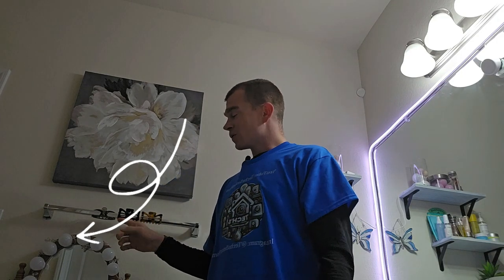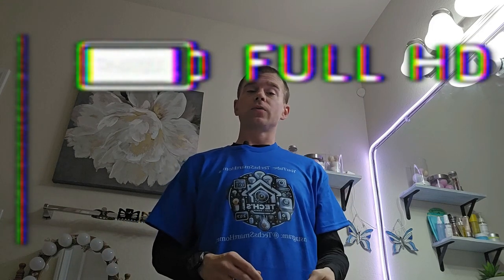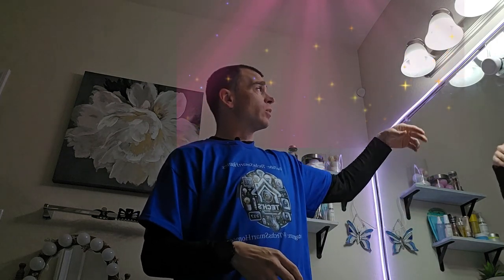Real-Life Smart Home Saga: Aqara FP2 Sensor Install & Adjustments | Adventures in Automation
🏡💡 Welcome to TechsSmartHomes! 🏡💡

Hey Smart Home Enthusiasts! Join me in my latest video as I navigate the real-world challenges and adventures of smart home technology. This episode features my recent experience with installing the Aqara FP2 Presence Sensor in our master bathroom - and trust me, it's quite the story. 🎥🧭

In this episode, I start with the excitement of a new gadget but soon encounter unexpected turns. My initial setup using a 3D printed bracket led to a series of automation misfires, transforming our bathroom into an impromptu disco scene (much to my wife's dismay 😅). After evaluating different options, I settled on a new testing location before finalizing the sensor's placement. It's now strategically flush mounted on our main mirror, aligning with techniques I've used successfully in the past. 💡✨

Through this experience, I'm reminded of the essence behind @TechsSmartHomes. It's not just about the smooth, seamless setup of smart devices but embracing the entire journey, complete with its learning curves and occasional frustrations. This is what shapes a truly smart home - one that's efficient, personalized, and free of headaches. 🏡🖥️

🔍 Why Watch This Video:

Gain insights into the installation and troubleshooting of the Aqara FP2 Sensor.
Learn about effective sensor positioning and its impact on home automations.
Understand the trial-and-error nature of customizing a smart home.
Join a community that values sharing real experiences over mere perfection.
💬 Your Thoughts Matter:
I'd love to hear your views and experiences with smart home technology. Have you used the Aqara FP2 Sensor? Faced similar challenges? Share your stories and tips in the comments below. Let's learn and grow in our smart home journey together! 🤝📈

Stay updated with our latest videos where we explore, experiment, and share everything smart home. 🛎️🎥

Please note: While we're passionate about smart home technology, we're not professional electricians or plumbers. For your safety and the safety of your loved ones, always consult with a certified expert for projects involving electricity or plumbing. All the products featured on TechsSmartHomes are independently selected and purchased by us. We're committed to authenticity and transparency, and no content is sponsored unless explicitly stated.